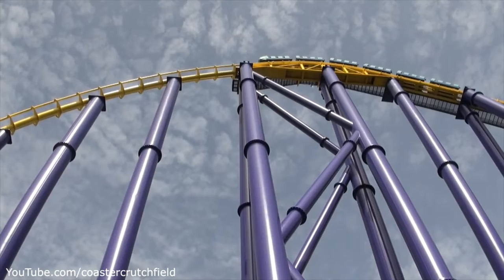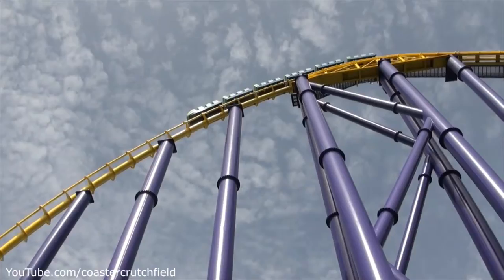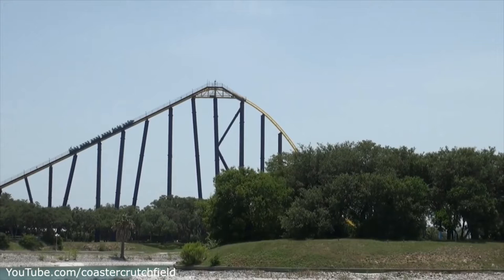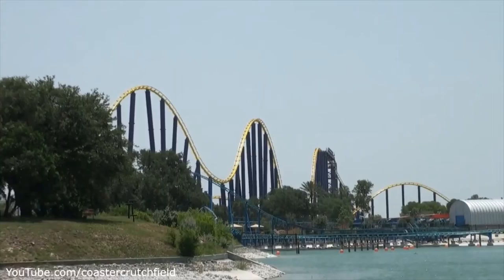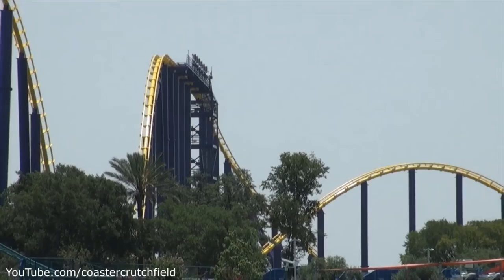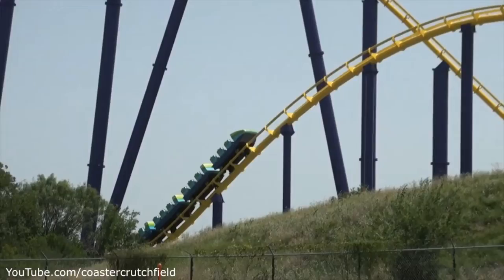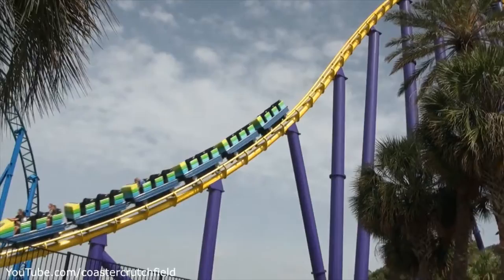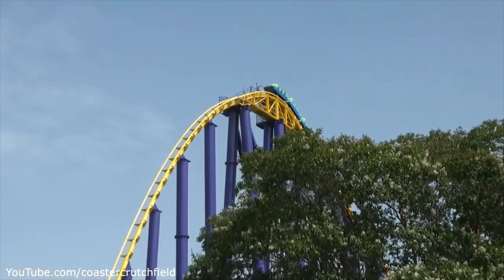Steel Eel Review SeaWorld San Antonio Mini Morgan Hyper Coaster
A review of Seaworld San Antonio's Morgan "Hyper" coaster.
off ride footage from coastercrutchfield.